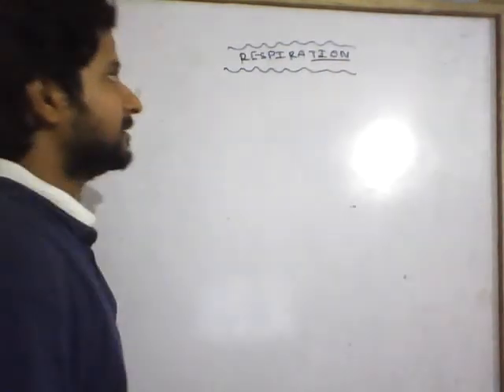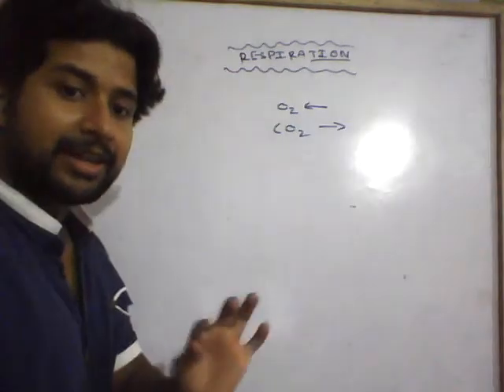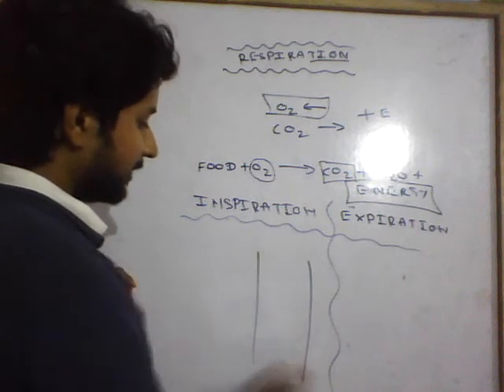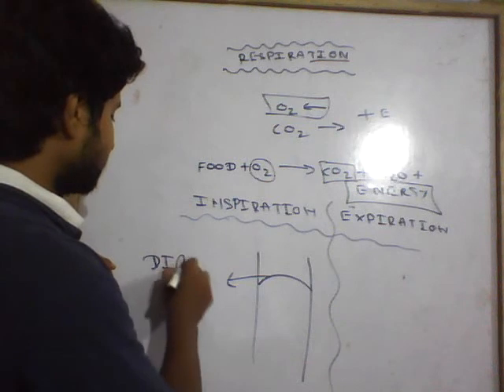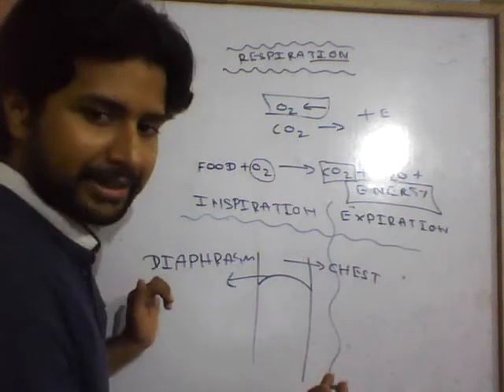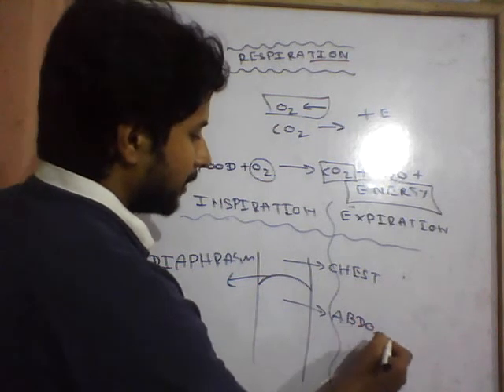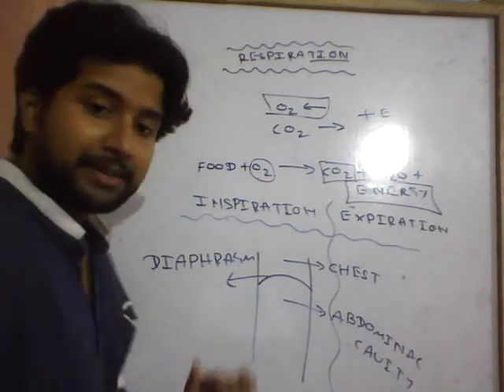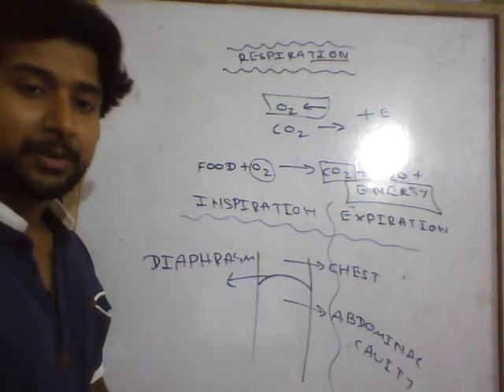S-PLUS BIO: Respiration Lecture-1